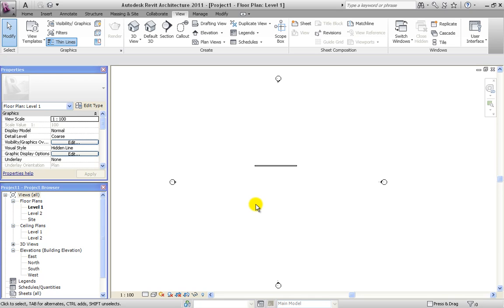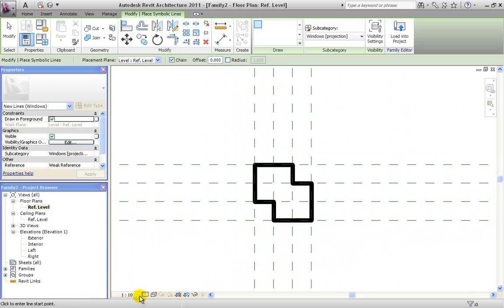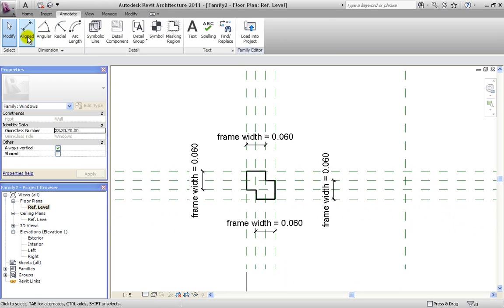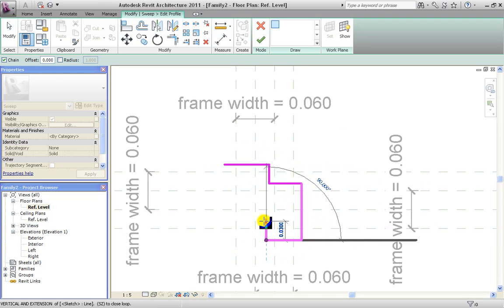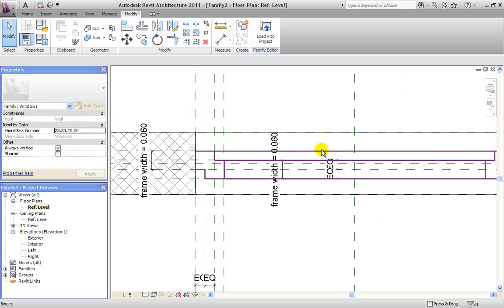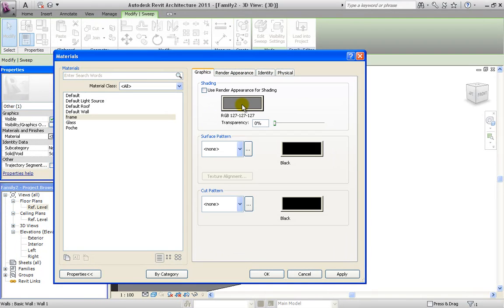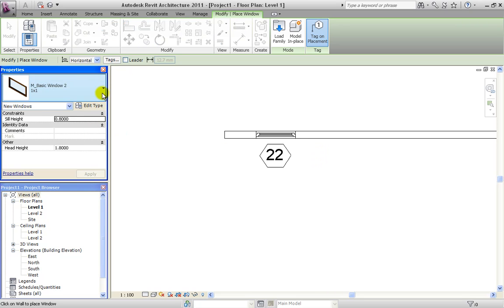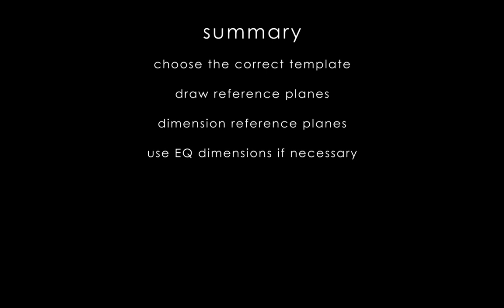RevitAdvanced Tutorials - Basic Family Window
Drawing a basic family window in Revit Architecture